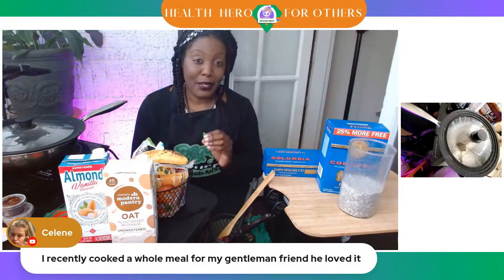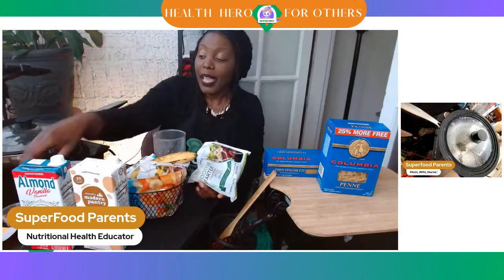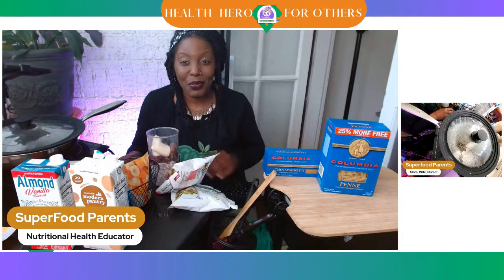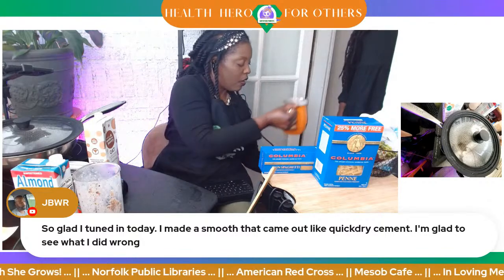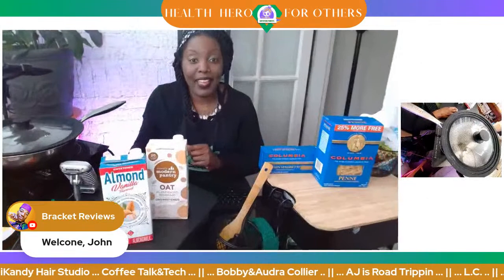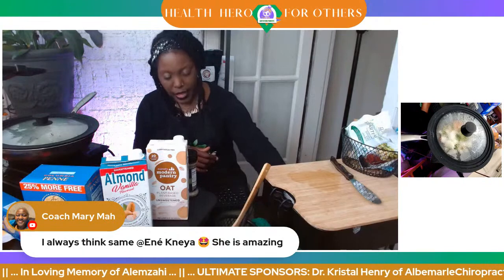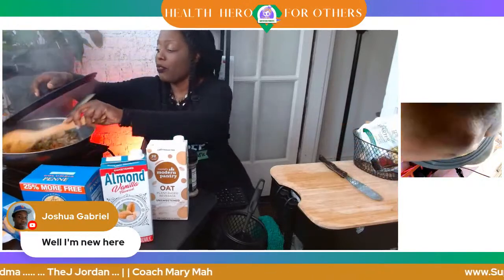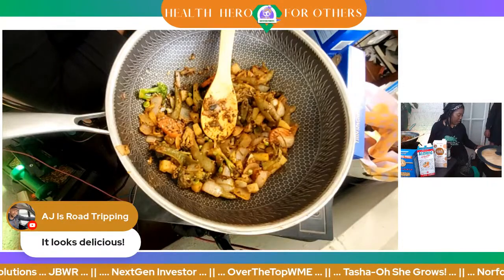Budget-Friendly SuperFood Heroes | Dollar Tree FAVES for Nutritional Delights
In this 30-minute episode of SuperFood Parents, Chef LaQuita Marie unveils the secret gems hiding at the Dollar Tree - budget-friendly FAVES (Fruits And Veggies Every Spread) that pack a nutritional punch! Discover the health benefits of frozen fruits and veggies, pickled and preserved delights in glass jars, and an array of dried spices and herbs that will elevate your meals to superhero status.

💸 **Frozen Fruits & Veggies**: Learn how Dollar Tree's frozen section offers a variety of nutrient-packed fruits and vegetables that are just as healthy as fresh ones! Discover the advantages of easy storage and year-round availability while retaining essential vitamins and minerals.

💸 **Preserved Fruits & Veggies**: Dive into the world of pickled and preserved fruits and veggies, conveniently available in glass jars. Uncover the delicious and healthful properties of these options that can enhance your meals with natural flavors and beneficial probiotics.

💸 **Dried Spices & Herbs**: Explore the Dollar Tree's collection of dried spices and herbs that can elevate the taste and nutrition of any dish. Delight in the array of flavors while enjoying the health benefits they offer.

💡 Are you ready to level up your nutritional game without breaking the bank? to stay informed about our latest episodes and nutritional resources.

☕️ Plus, don't miss out on the gourmet coffee - the perfect companion for your SuperFood Hero journey!

📱  Text FAVES to (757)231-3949 to receive alerts and stay in the loop on all the exciting updates. Let's explore Dollar Tree FAVES and become budget-savvy SuperFood Heroes together! 🛒💪

🏆 The reigning and returning champions David & Christine Brooks